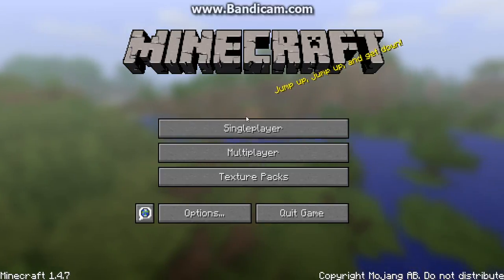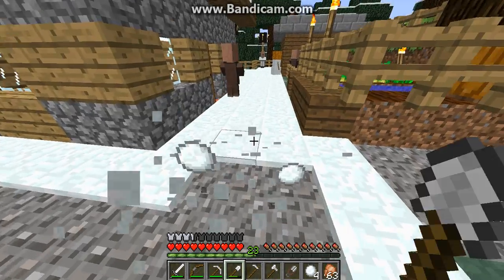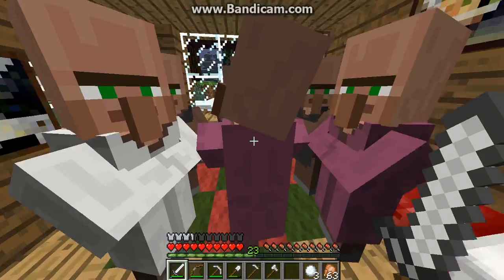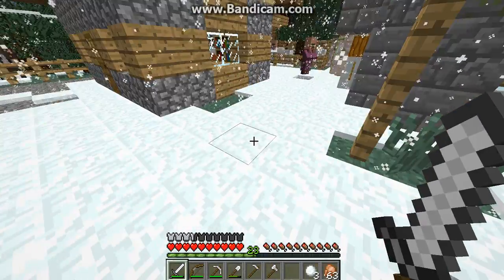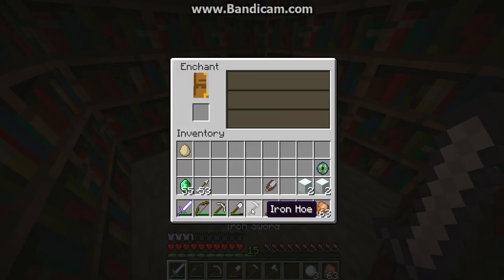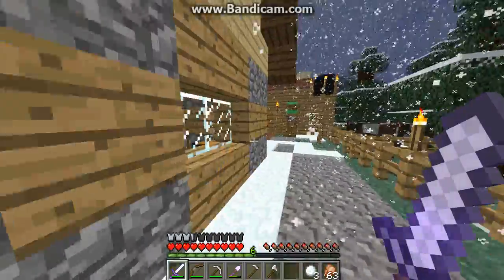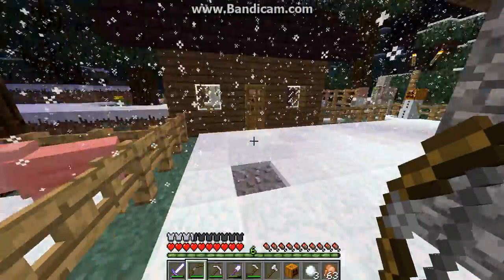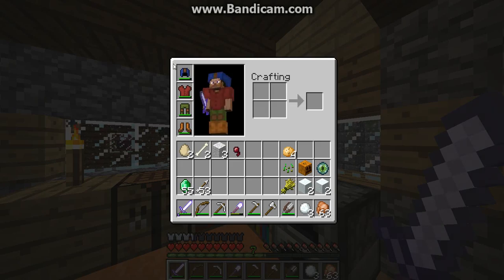Minecraft: Taiga NPC Village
In the Minecraft demo, NPC villages will only appear in two biomes; plains and deserts. I figured since its that time of year, and there are no npc villages that exist in either snow biome, why not make my own NPC village in a Taiga Biome?

I probably could have made it bigger if it was in the plains, but I felt the holiday spirit would be more present with all of the spruce trees around.

Sorry for not making many videos lately. There hasn't been much to record, and I've been busy. Hope you like this video!